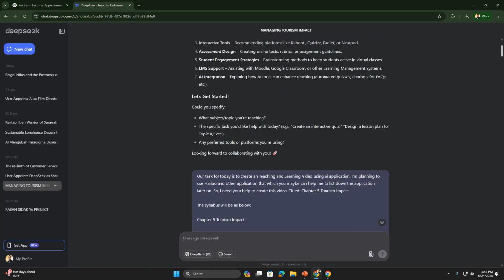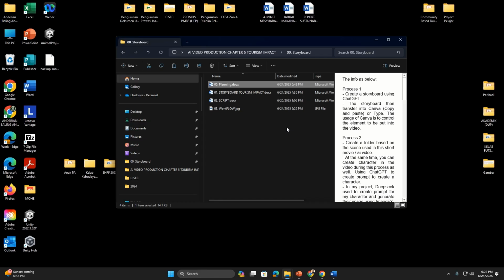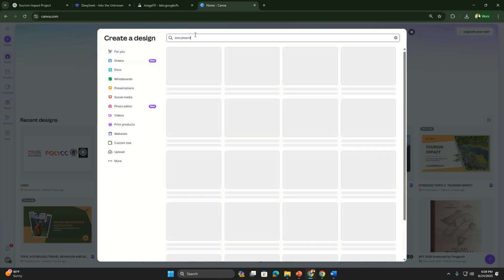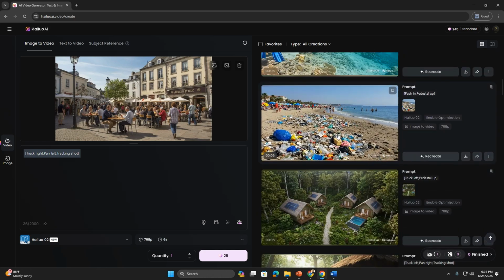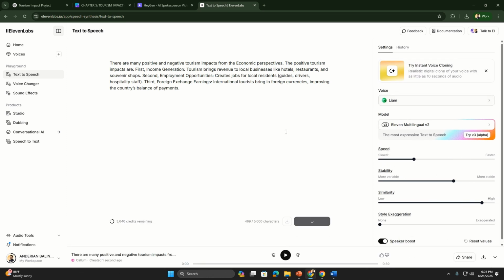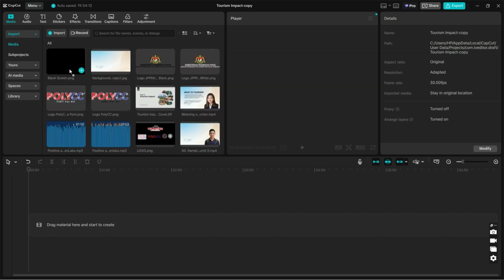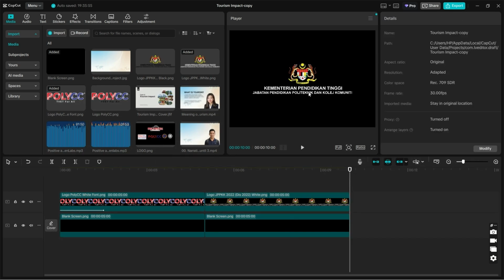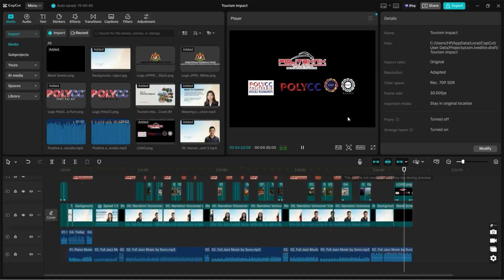Video Dokumentasi Proses Pembangunan Video AI Edu Vision_Tourism Impact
This educational video explores the diverse impacts of tourism on destinations worldwide, focusing on three main perspectives: economic, socio-cultural, and environmental. Through real-world examples and visuals, the video highlights how tourism can bring significant benefits, such as job creation, cultural preservation, and environmental conservation. At the same time, it also addresses the challenges and negative effects, including economic inequality, cultural erosion, and environmental degradation. Designed for Diploma in Tourism Management students, this presentation encourages viewers to think critically about how to maximize the positive impacts of tourism while minimizing its negative consequences.